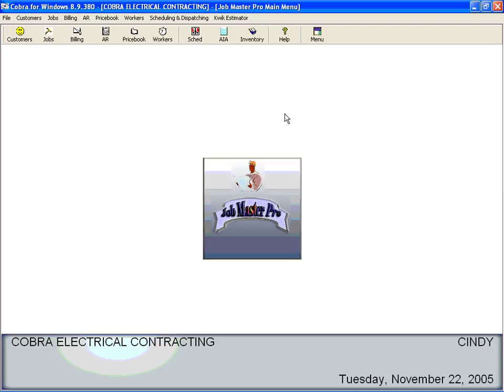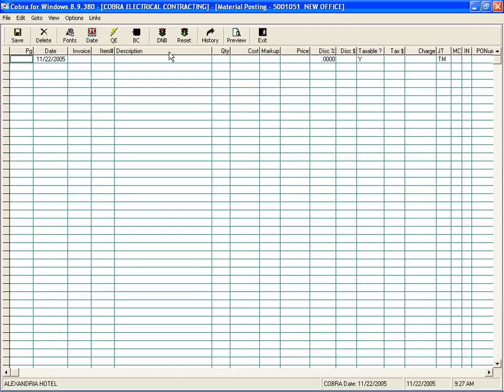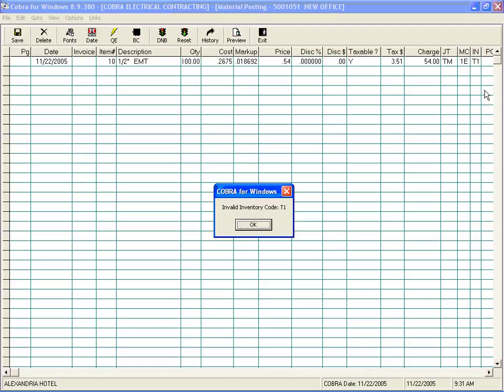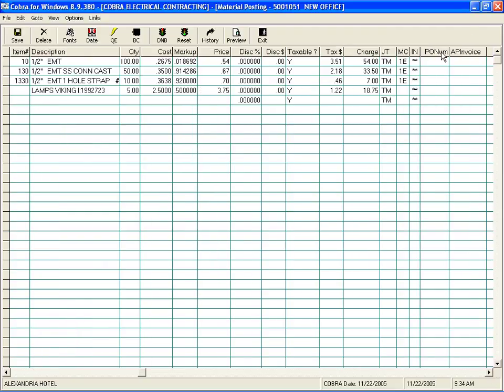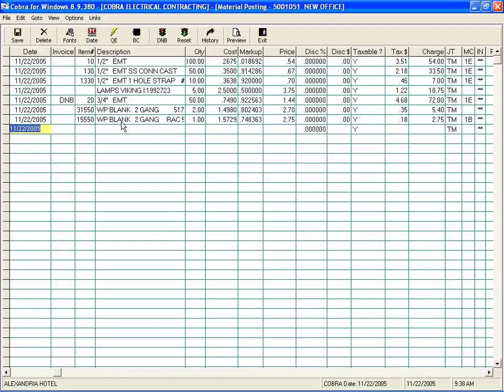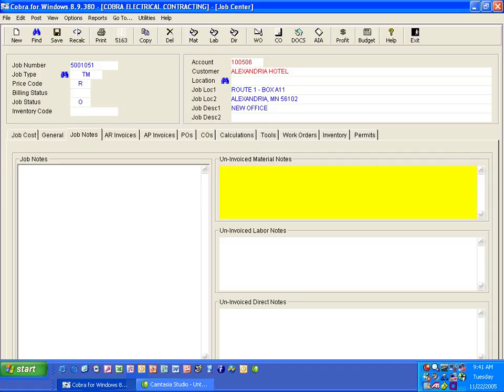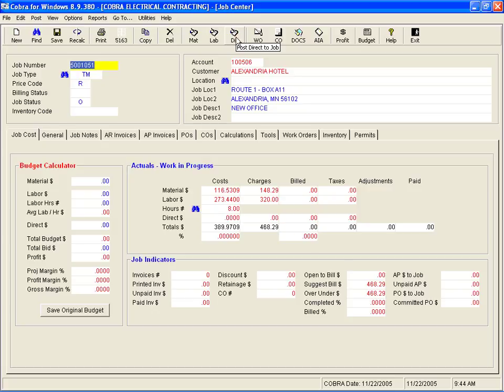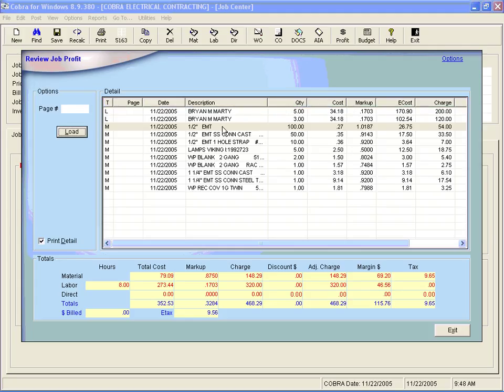JMP_Job_Posting_Screens